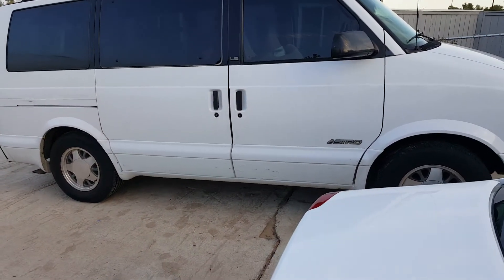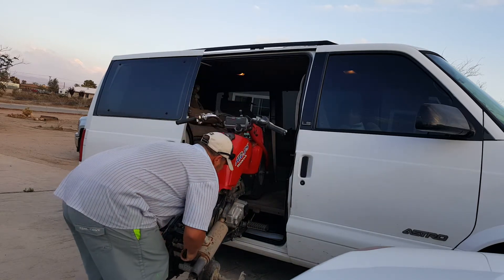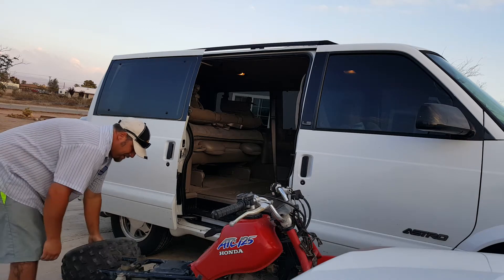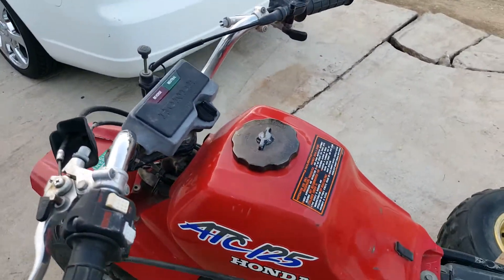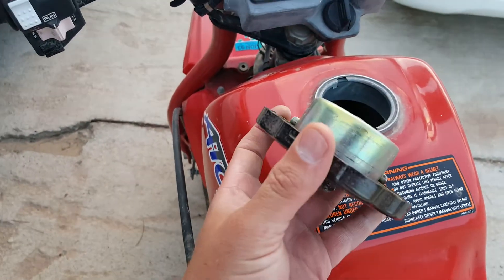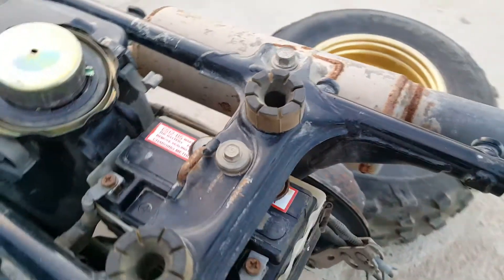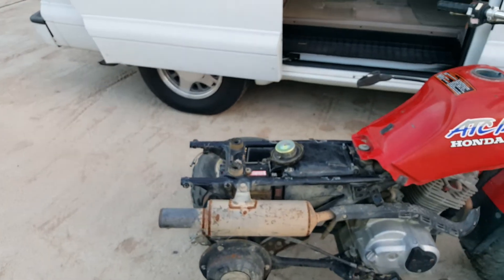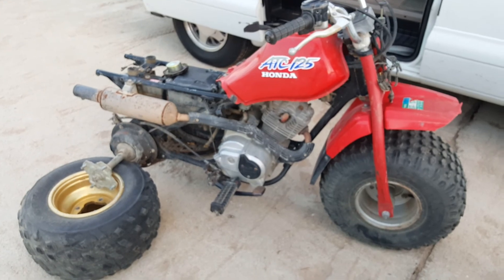87 Honda ATC 125m extremely rare "Little Red"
I found this bike in the High Desert Southern California from a super cool motocross guy named Bobby Tocco he seriously has 50 uber rare cafe racers all kinds of bikes maybe 300 parted out complete bikes super rare hard to find the holy boneyard it's rumored that only 800 these left the factory in 1987